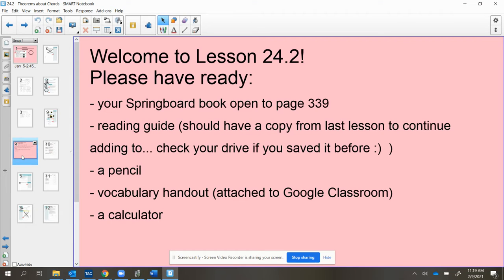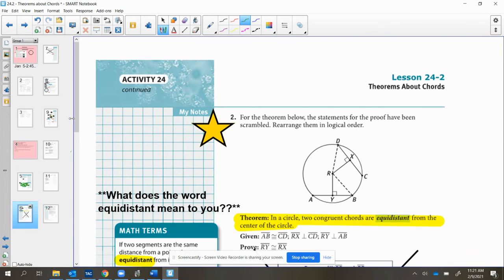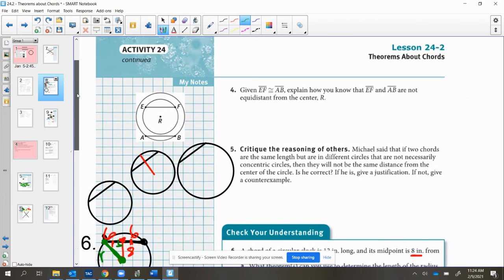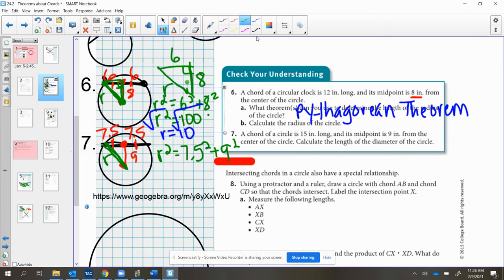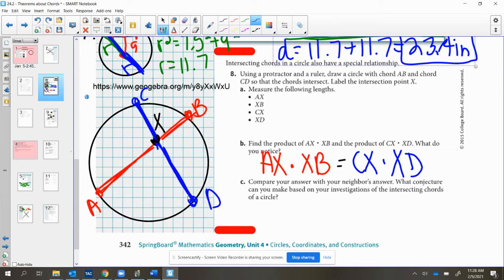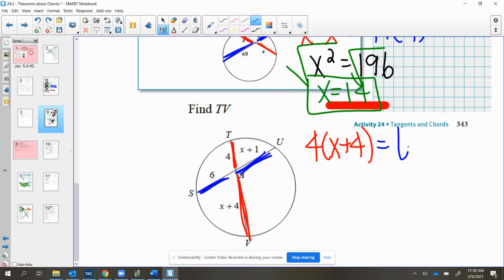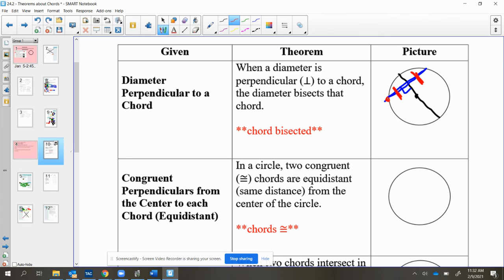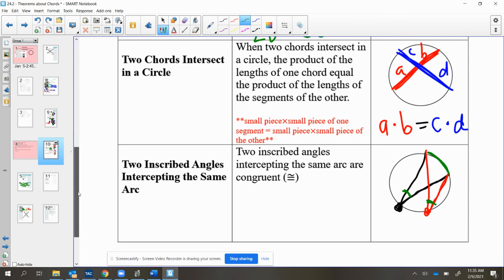Geo Lesson 24.2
Investigates theorems of chords in circles.